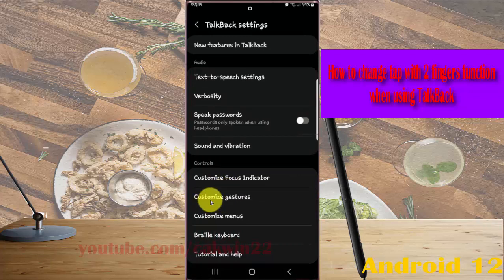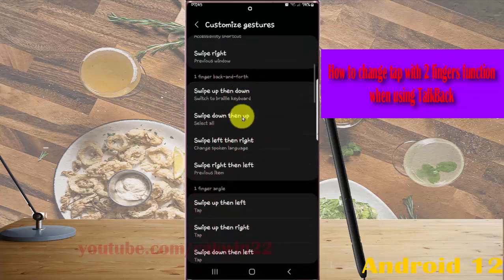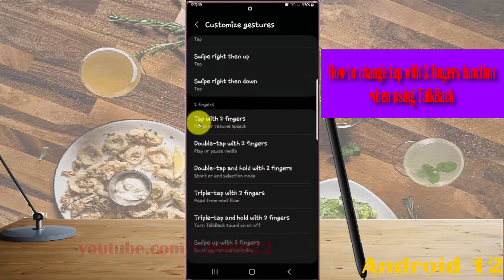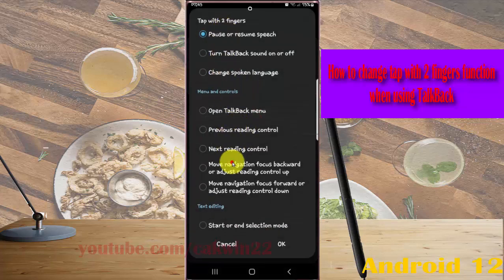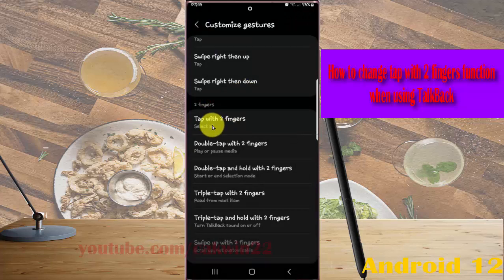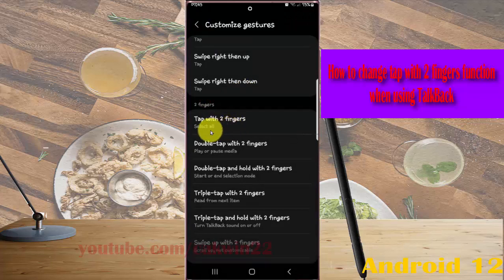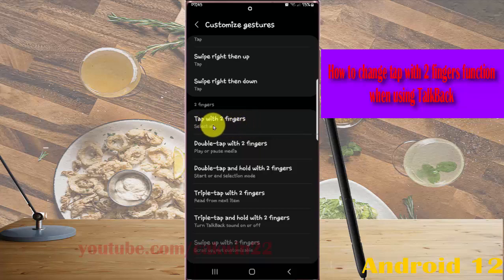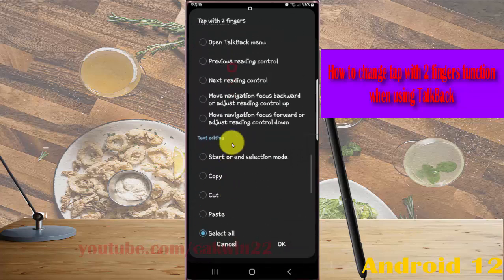Samsung Galaxy S22 Ultra : How to change tap with 2 fingers function when using TalkBack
In this video, you will find the steps on How to change tap with 2 fingers function when using TalkBack in Samsung Galaxy S22/S22+/S22 Ultra.  This video uses Samsung Galaxy S22 Ultra SM-S908E/DS International version runs with Android 12